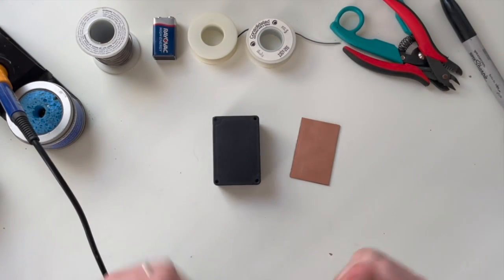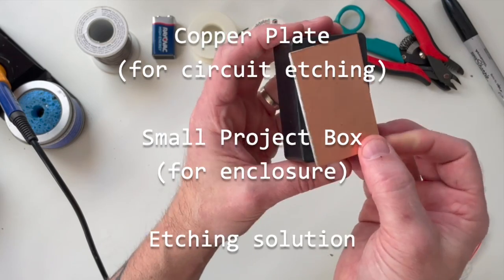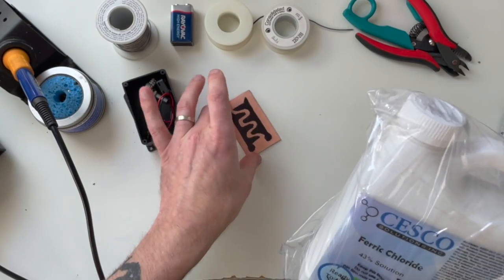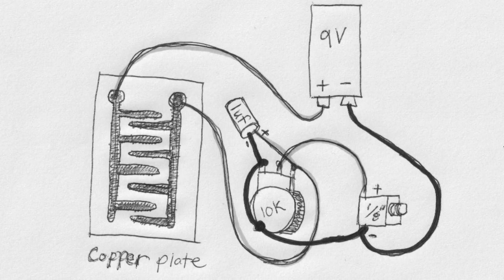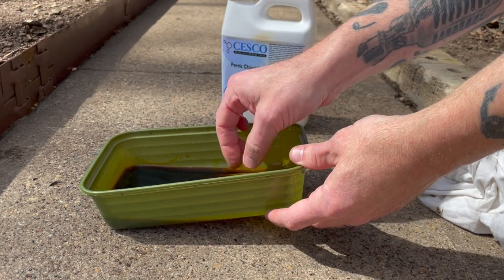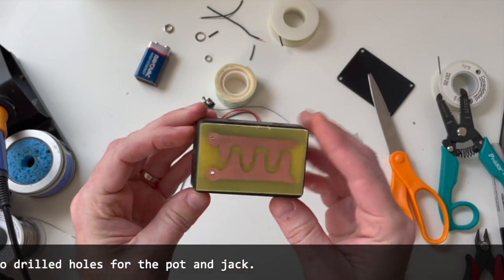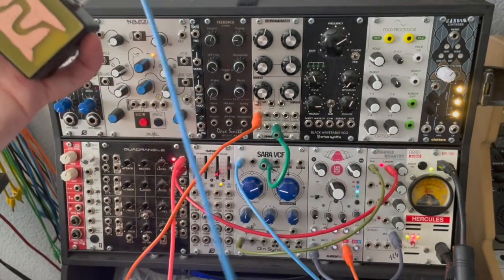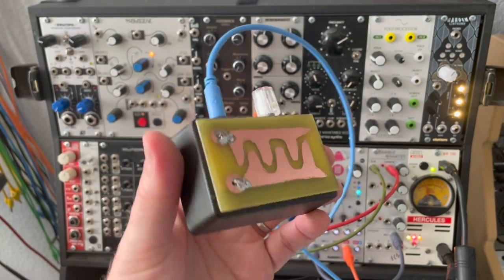Building a DIY Touchplate Controller (it's easier than you think)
I've been really interested in touchplate controllers lately. I found a  @SynthDiyGuy  tutorial from 2017 and followed it. To my surprise... it's a remarkably simple circuit... but it works great.

Intro & Components - 0:00
Creating the Touchplate Pattern- 1:41
Etching the Board - 2:35
Circuit Design - 3:26
Building the Circuit - 4:11
Attaching the Touchplate - 5:15
Test with Modular Synthesizer - 5:57